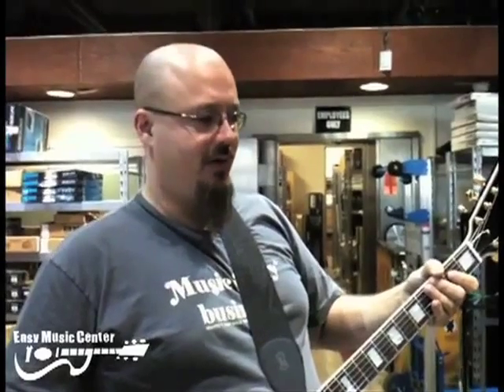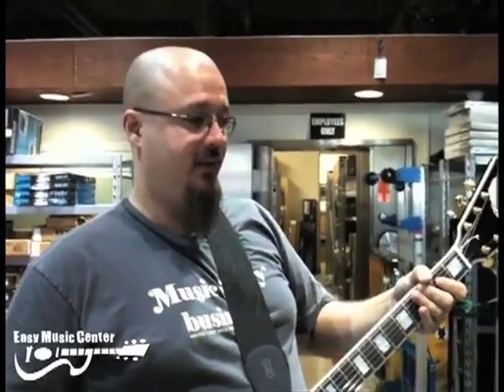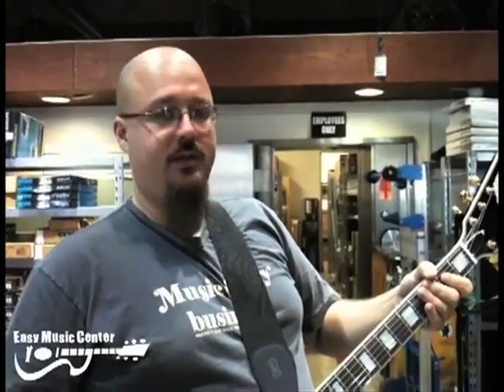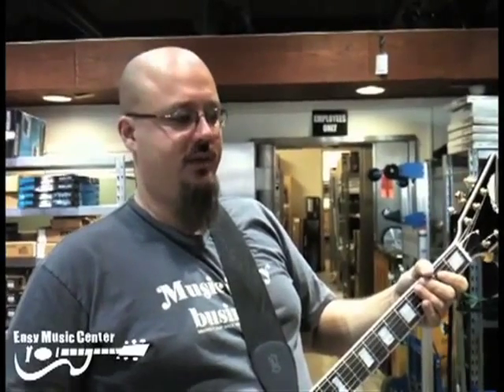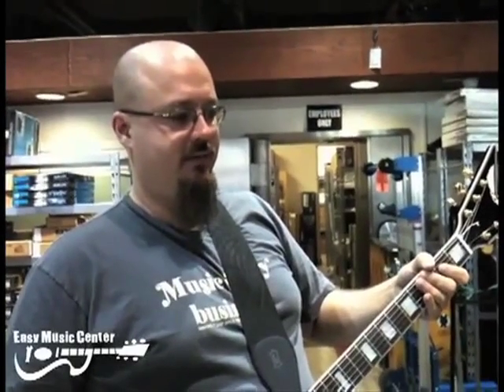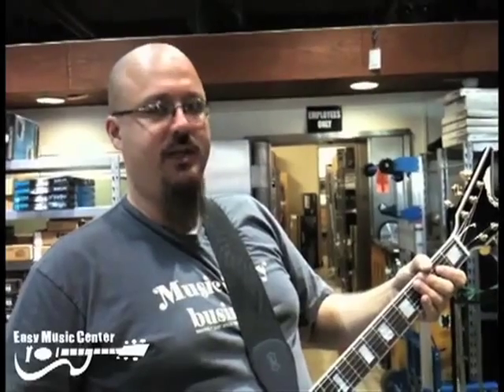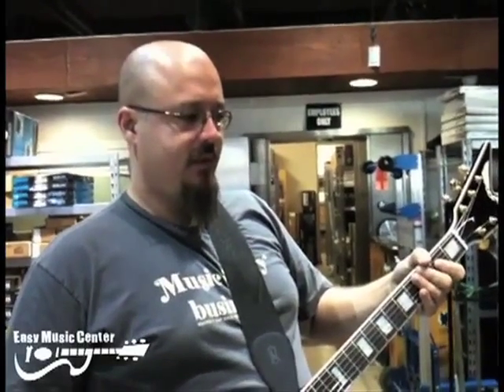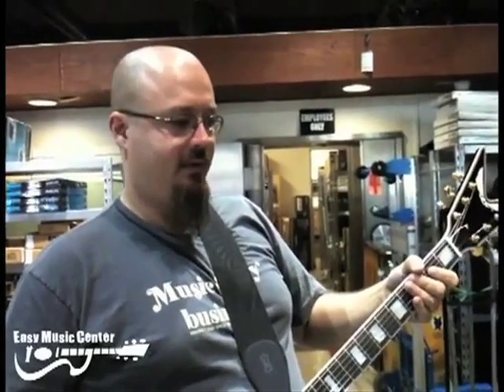Jet City Amps Demo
Billy shows us the new Jet City Amps JCA20H head and JCA12S cabinet